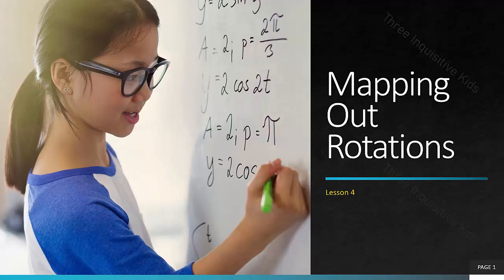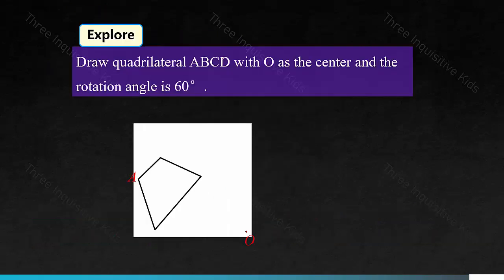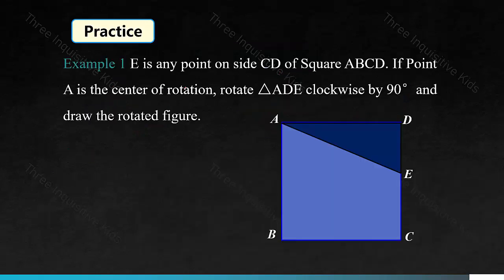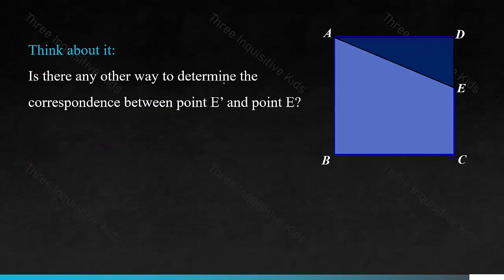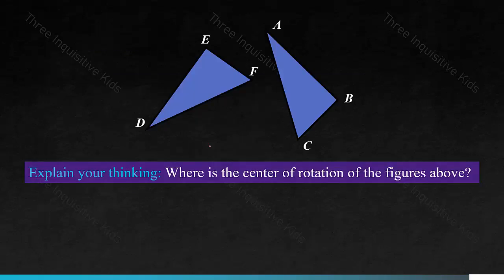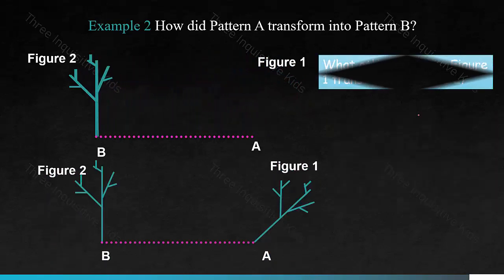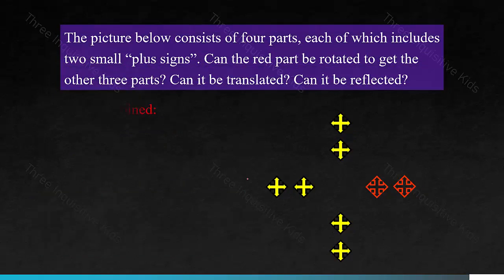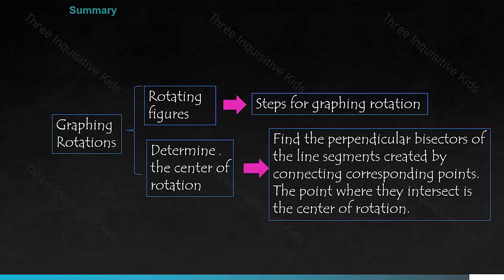8th Grade Math | Unit 10 | Mapping Out Rotations | Lesson 4 | Inquisitive Kids